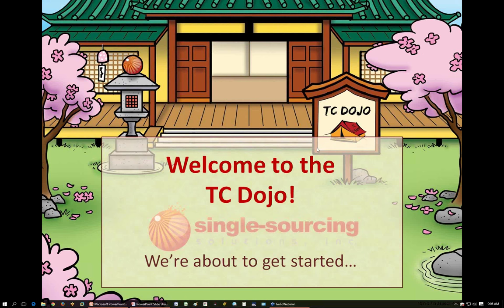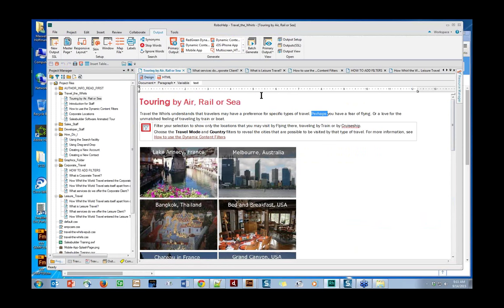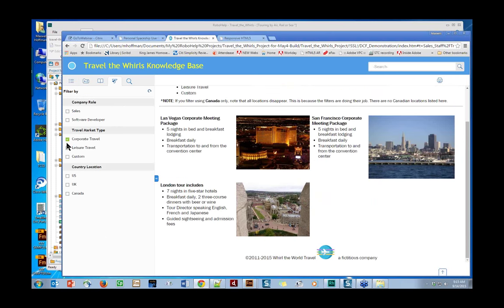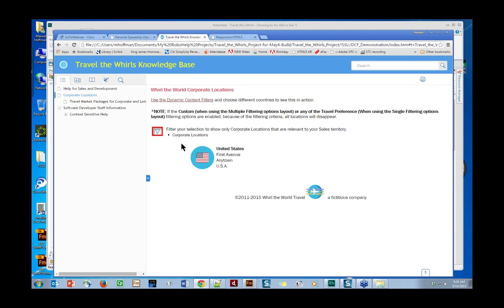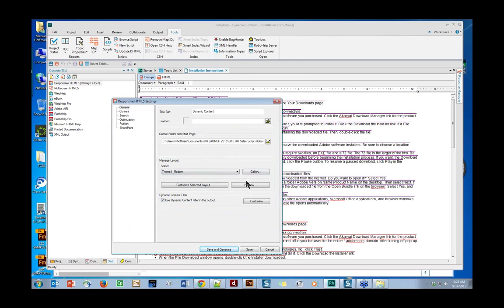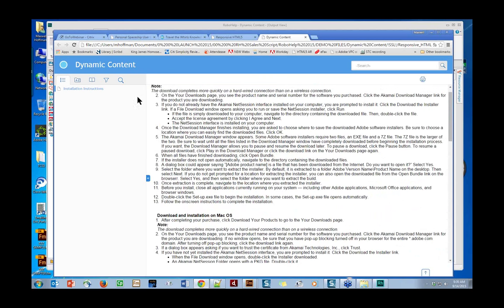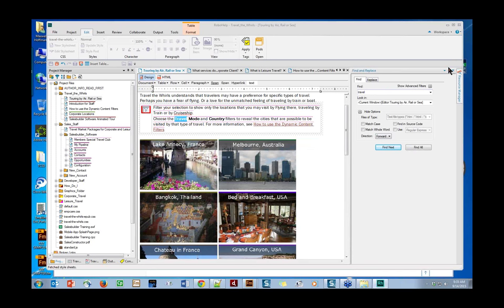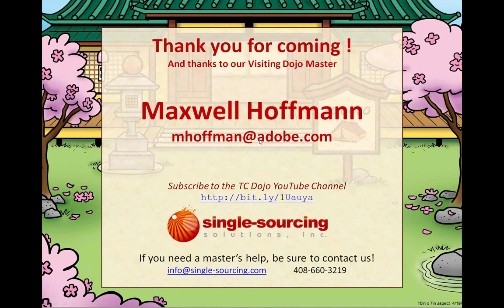Introducing RoboHelp 2015 [TC Dojo Open Session]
You can't ask questions of a video. Join the TC Dojo and never miss another session

Session Description:

Introducing RoboHelp 2015: New UI, Dynamic Personal Filters, Native Mobile Apps, Way Better HTML5 Layout Editor

Maxwell Hoffmann, Adobe Product Evangelist, will take you on a tour of dynamic projects in the latest version of RoboHelp (2015 Release.) Adobe RoboHelp (2015 release) now offers a new degree of usability to both help authors and their users. Use new dynamic content filters to empower users to find relevant content faster. Leverage the new HTML5 layout and contextual search results to enhance the content consumption experience.

Publish content as mobile apps for iOS and Android. Work more productively with a ribbon UI and enhanced search functionality, including bidirectional and multiline searches. Take advantage of a new task-oriented ribbon UI to accomplish more in less time. Customize features like never before to create your very own optimized work environment. Use the new dynamic content filters to create enhanced DUCC output that generates only one set of HTML5 files regardless of the number of expressions used. Easily migrate your current DUCC outputs to new, more efficient ones based on dynamic content filters. And, you can accomplish everything listed above without looking at CSS or XHTML! It’s all icon/menu-driven!

You tell us what you want to learn and we find the experts!